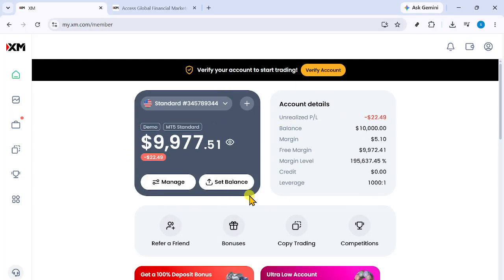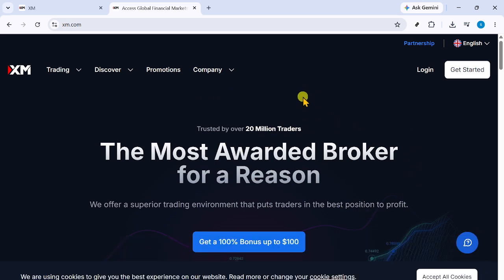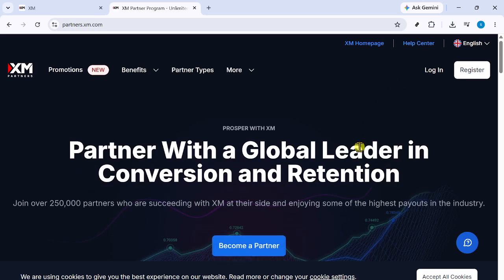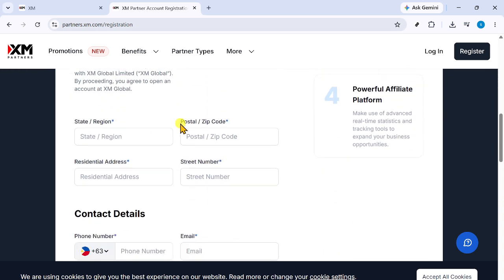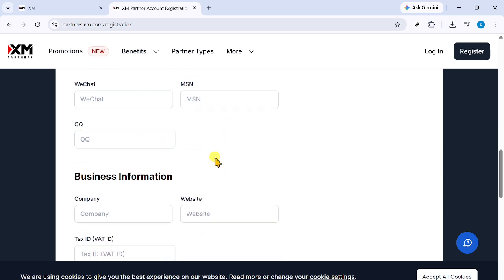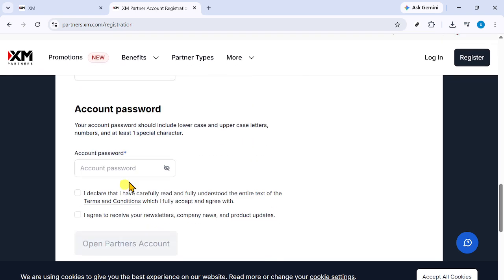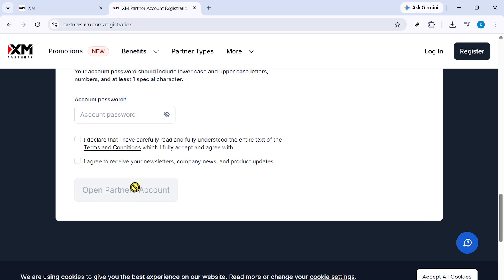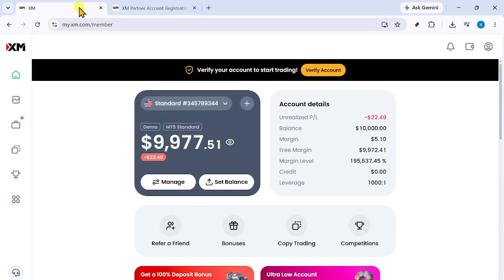How To Get XM Referral Link (2026) (Complete Guide)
Learn how to get an XM referral link with this simple step-by-step tutorial. This video shows you how to get your XM referral link, access the XM referral program, and find your XM affiliate link to start sharing it. This XM tutorial 2026 is beginner-friendly and easy to follow.